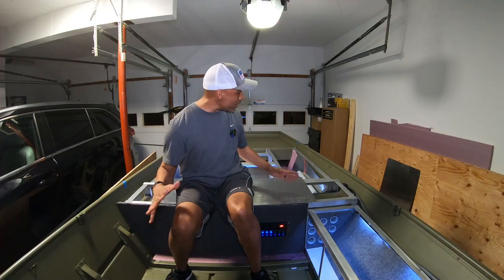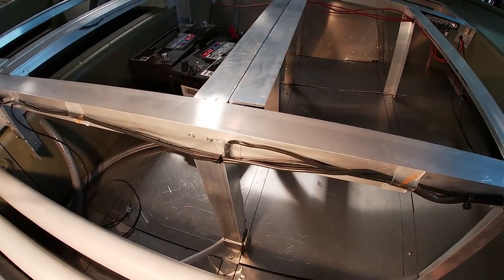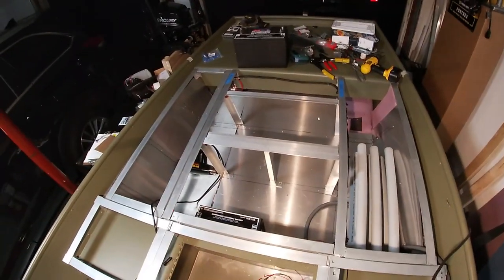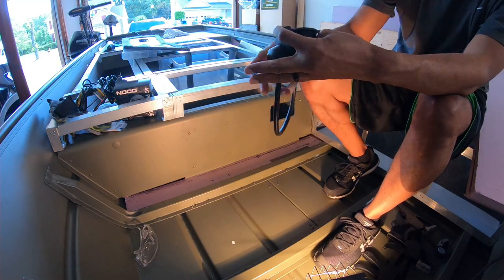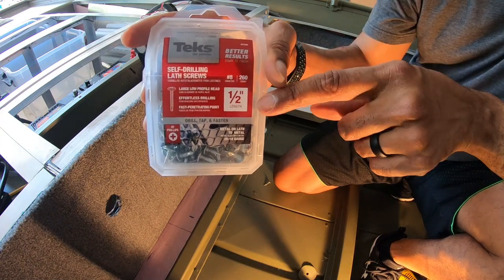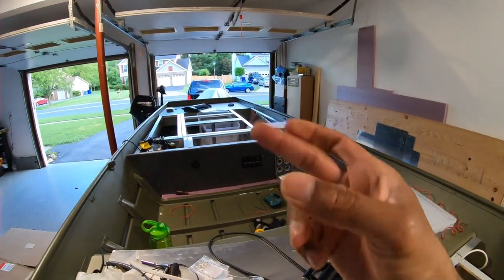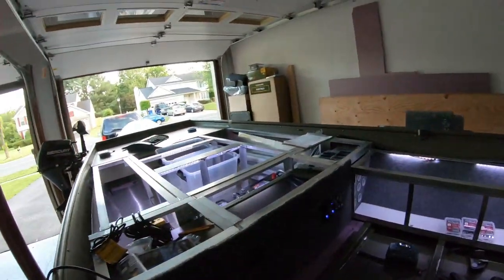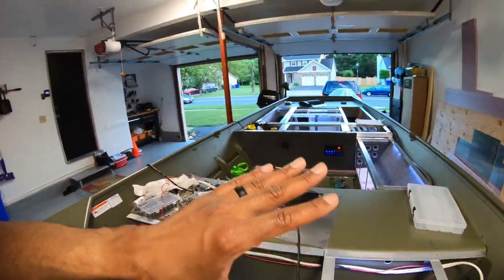LED LIGHTS~Wiring My Jon Boat Part 2 Step-By-Step {Jon Boat to Bass Boat Conversion} Lowe 1448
Here's Part 2 guys!!! Watch until the end to see the uncut version of what happened when I turned the power on to light up the  LEDs for the first time.  This video is all about installing LED lights in a jon boat.  See how the switch panel, fuse block  bus bar combos, power switches, wire setup all came together.    This video is designed to give you the information you need to do a conversion like this.  You will see details on steps to take and the products to get the job done.

As always thanks for supporting our channel.  Enjoy this video.

If you missed any of the previous videos on this conversion, please click this link to get caught up.

Thanks to everyone whose been keeping up  with this journey.  I truly appreciate the support and comments from all of you.  Tight lines and be safe out there.

Jon Boat Build Materials:
BlueFire 6 Gang Rocker Switch Panel

Teks Self Drilling Screws for panels

120PCS Heat Shrink Solder Connectors

Battery Terminals

Blue Sea Systems Common BusBars 150a, 4 stud w/cover

Blue Sea Systems Common BusBars 150a, 10 stud w/cover

Blue Sea Systems ST Blade ATO/ATC Fuse Blocks

Blue Sea Systems WeatherDeck SPST/On-Off Toggle Switch

Install Bay Vinyl Terminal Ring Connector 5/16 Inch 16/14 Gauge 100 Pack Blue - BVRT516

LED Lights

Marine Outdoor Bass/Pontoon Boat Carpet/16 oz (Midnight, 6'x30')

Solder Seal 14 AWG Wire Connectors

Shrink Tubing

Ancor Marine Grade 14 AWG Wire

6/2 AWG Duplex Tinned Marine Wire, 25 Feet for Trolling Motor

8 AWG wire for battery to tun electronics(25 Foot, 8/2 AWG Duplex Red/Black)

ALEMIN battery terminal cover 12x20mm- 20PCS

Attwood 7623-7 Compact 50-Amp Marine Boat 12V/24V Circuit Breaker, metal

NOCO GCP1 15 Amp 125V AC Port Plug Power Inlet with 16-Inch Integrated Extension Cord

Liquid Tape

Gorilla Tape (To Secure LED Lights)

Heat Gun

3M Marine Adhesive 5200(THE GOOD STUFF)

Rod Tubes (Front) 1 - 1/2 inch
Rod Tubes (Rear) 1 - 1/4 inch

Hole Saw (Front)
Hole Saw (Rear)

Hose Clamp: 1-3/4 in. - 2-3/4 in. Stainless-Steel Hose Clamp

Carpet Glue

Foam used in My Boat

Arrow One Hand Rivet Gun

Rivets Aluminum 1/8-Inch 100-Pack

Arrow Fastener RMS1/8IP Medium Steel 1/8-Inch Rivets, 100-Pack

4-1/2 in. 4.3 Amp Angle Grinder

DEWALT Cutting Wheel, General Purpose Metal Cutting, 4-1/2-Inch, 5-Pack

Swanson Tool T0701 12-Inch Speedlite Square Layout Tool (Structural Foam Plastic Orange)

Empire Level E2994 7-Inch High Definition Rafter Square

Empire Level e1190 16-Inch by 24-Inch Professional Framing Square, Blue or Black Anodized Aluminum